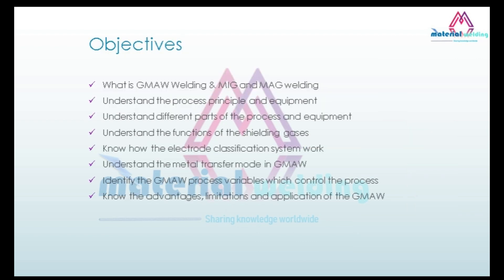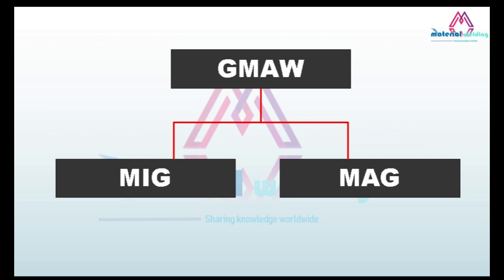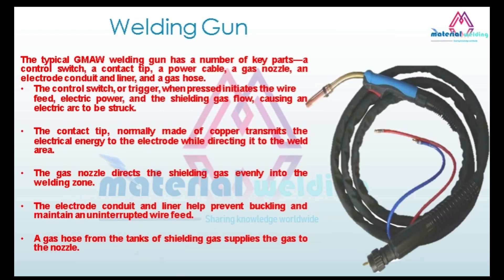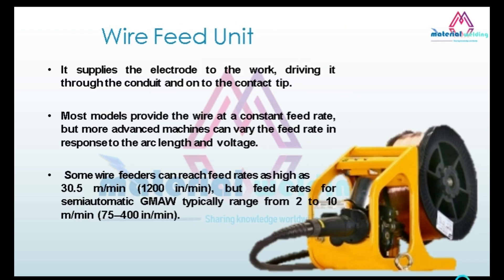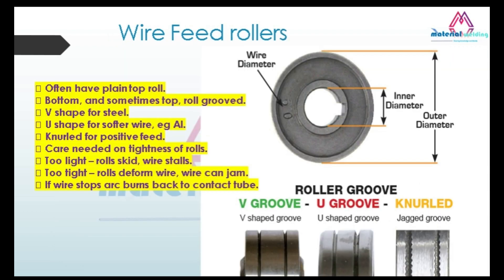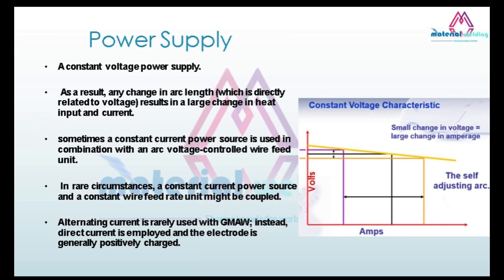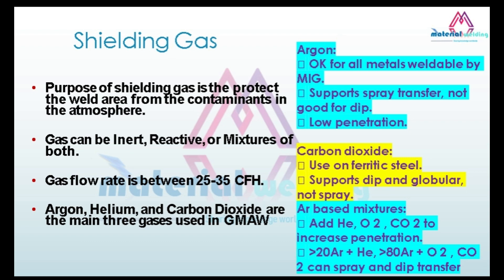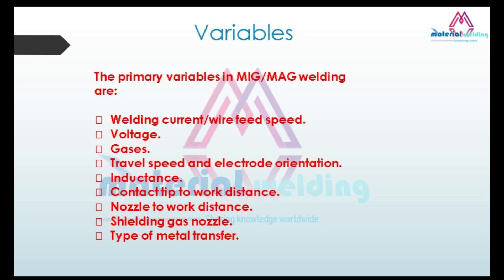What is MIG welding?, MIG-MAG Welding.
What are GMAW Welding, MIG, and MAG welding?
Understand the process principle and equipment.
Understand different parts of the process and equipment.
Understand the functions of the shielding gases.
Know how the electrode classification system work.
Understand the metal transfer mode in GMAW.
Identify the GMAW process variables which control the process.
Know the advantages, limitations, and application of the GMAW.
Full training video for IWE, AWS-CWI and CSWIP training.